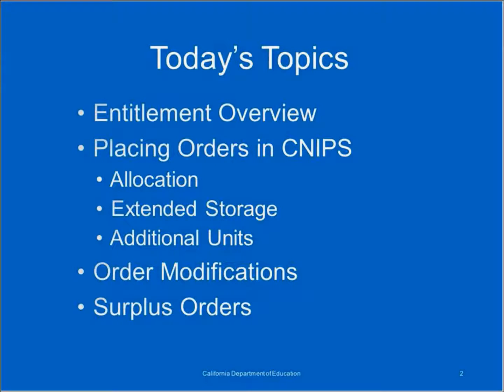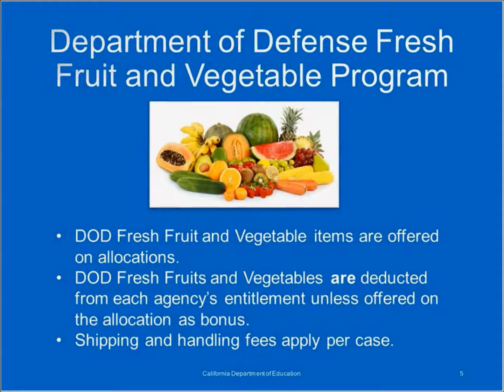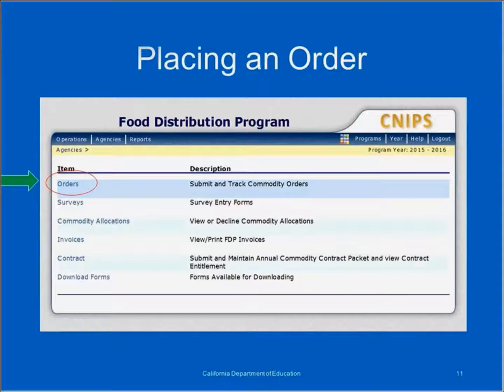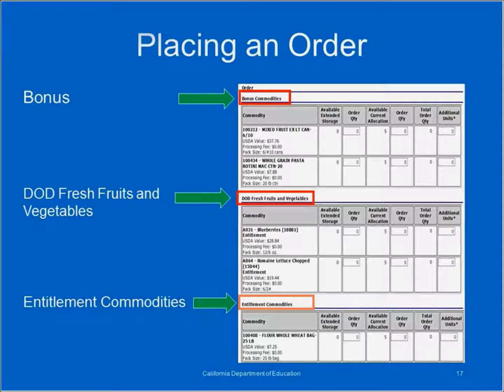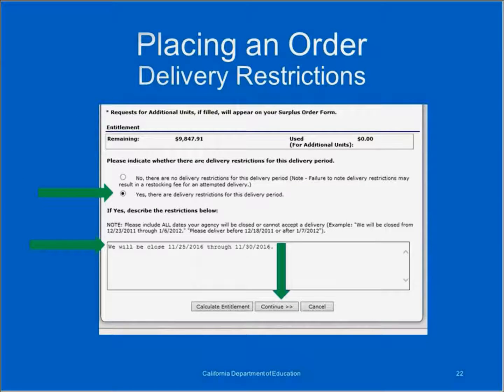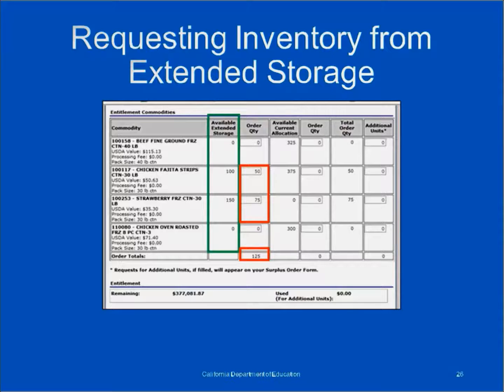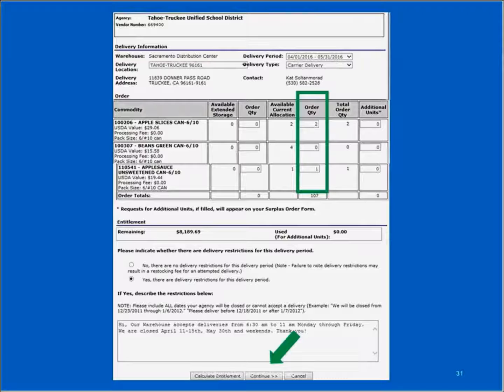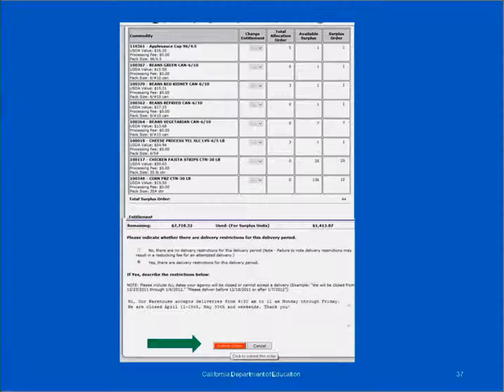CDE Food Distribution Program: How to Complete an Allocation Order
This Webinar provides an overview and demonstration of how to place an allocation order in the Child Nutrition Information and Payment System (CNIPS). The California Department of Education, Food Distribution Program originally recorded this Webinar in May 2016.